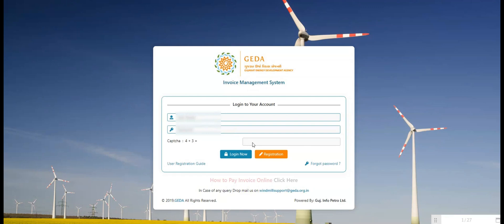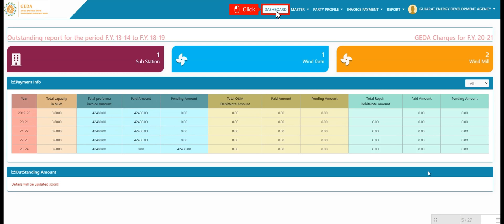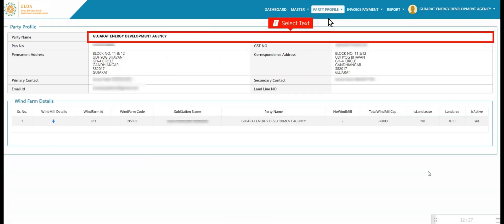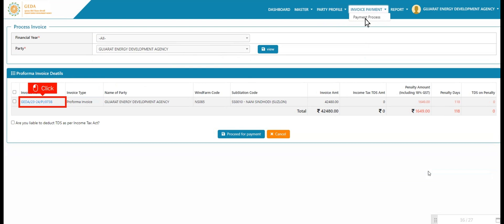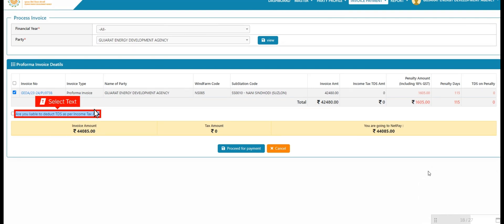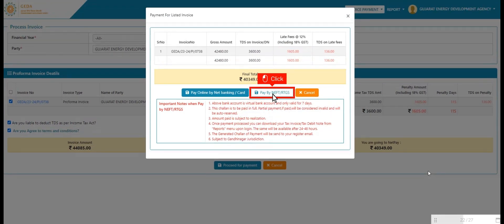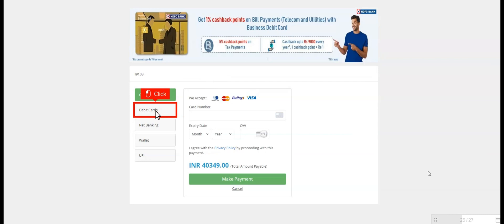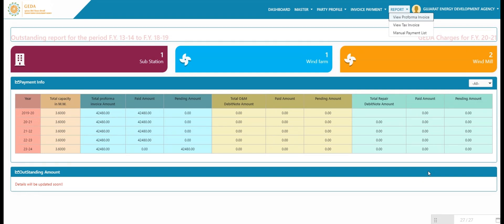Gujarat Energy Development Agency Online windfarm Payment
GEDA (Gujarat Energy Development Agency), one of the premier organizations and a forerunner in India has been working in the field of renewable energy development and energy conservation. GEDA is shouldering the responsibility of  a state nodal agency (SNA) for the Ministry of New and Renewable Energy Sources (MoNRE) and the state designated agency (SDA) for Bureau of Energy Efficiency (BEE).

GEDA has played a pioneering role in the development of a long-term renewable policy and implementing of sustainable energy programmes across the state. GEDA’s challenge has been to make the renewable energy and energy efficient technologies economically and commercially viable. GEDA was catalytic in the formation of the Commission of Additional Sources of Energy (CASE) in 1981, which later became the Department of Non-conventional Energy Sources (DNES) in 1982 and a full-fledged Ministry- MNES (Ministry of Non-conventional Energy Sources) in 90s, which is now the MNRE (Ministry of New and Renewable Energy).   The model was then replicated to establish similar state nodal agencies in other states through out the country.

The renewable energy promotion and popularization programmes in the state have crossed the over 3 decades of untiring efforts and pioneered several sustainable initiatives; many of which are the country’s first. GEDA has virtually been the crucible, the melting pot of ideas to ‘check out’ renewable sources of energy as alternatives to conventional fuels. The convenient green-n-clean actions in these direction and milestones achieved have set the pace for Renewable Energy Development in India.